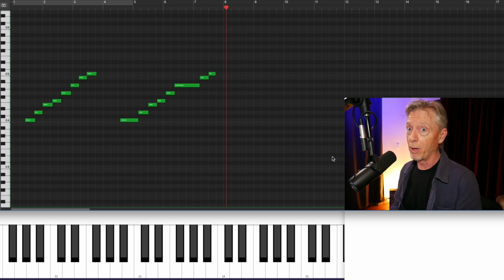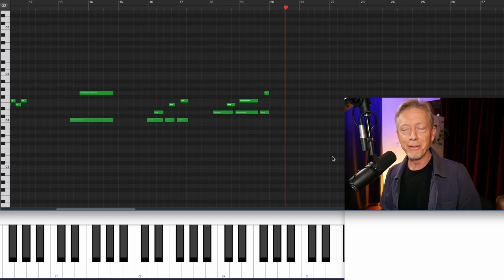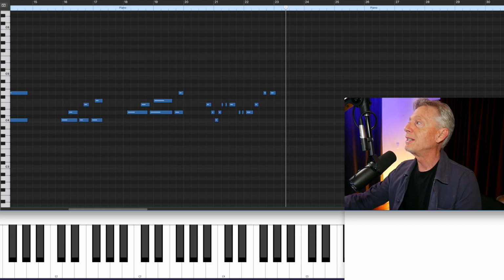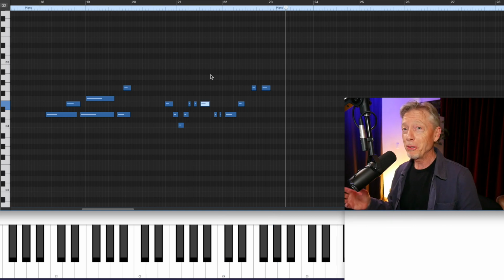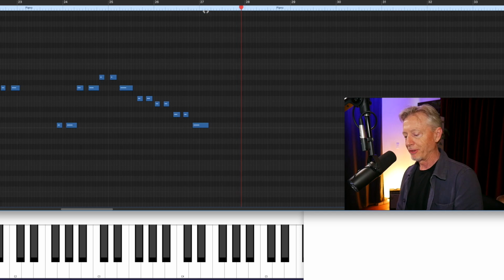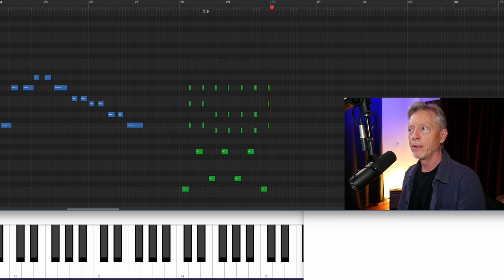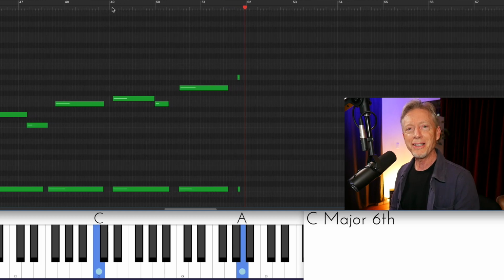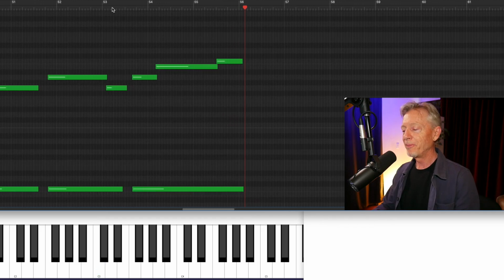Where to Begin - Melody 101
It's the one thing that's uniquely yours, melody. Use easy intervals to create memorable hooks and satisfying, propulsive, tunes.
00:00 intro
00:31 where to begin
01:30 housekeeping
01:49 review
02:36 intervals
03:22 melodic intervals
05:24 chord tone melody
06:24 passing & leading tones
07:22 scale tone tendencies
08:31 melodic invention
09:50 inspiration
10:41 conclusions